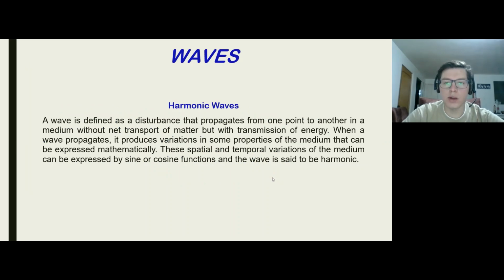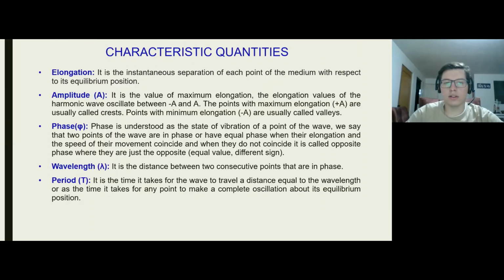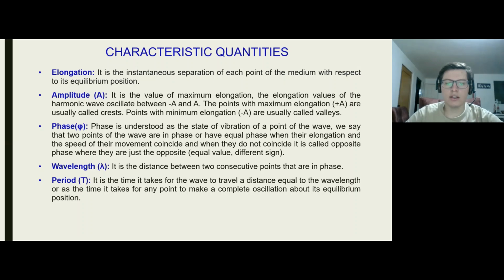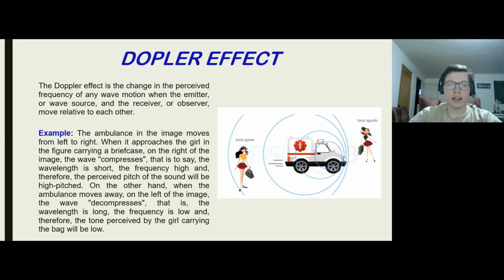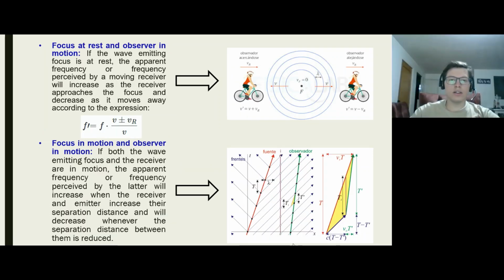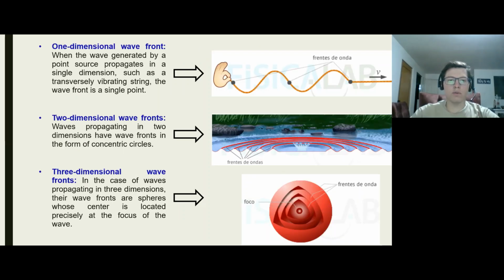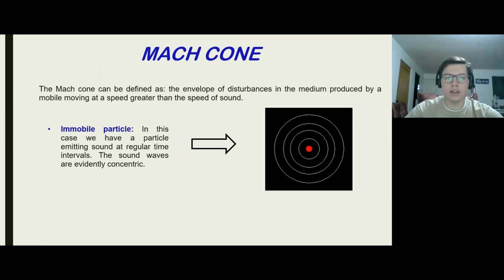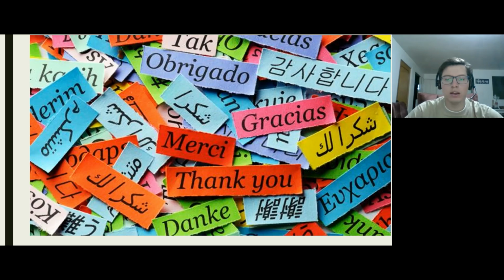Waves Generated by Moving Sources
This video highlights the expertise of an individual in the field of wave dynamics, specifically focusing on waves generated by moving sources. The video emphasizes their proficiency in understanding and analyzing the Doppler effect, which arises from the relative motion between a source and an observer. It also highlights their skills in visualizing and interpreting wave fronts for moving sources, as well as their knowledge of shock waves and their properties.